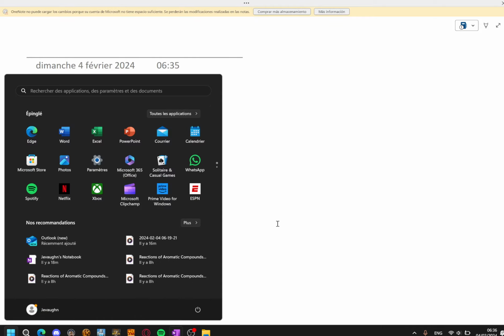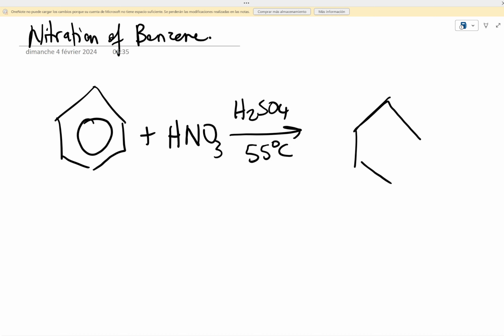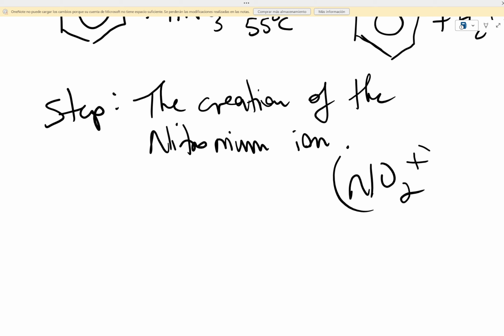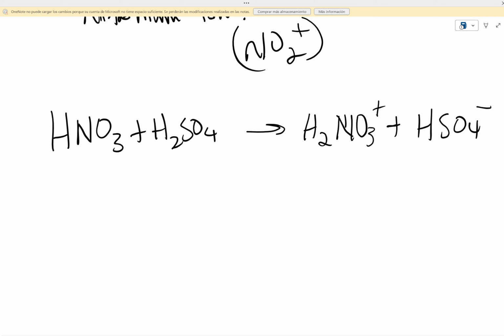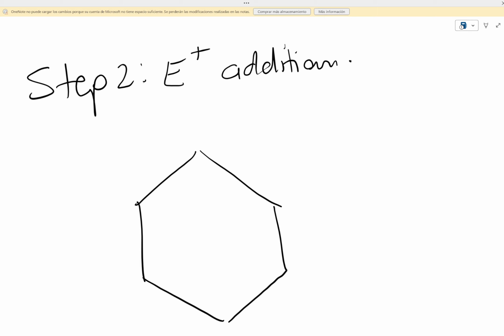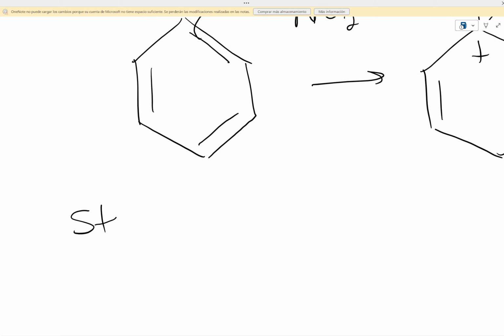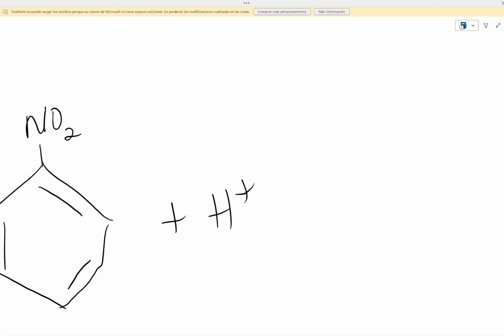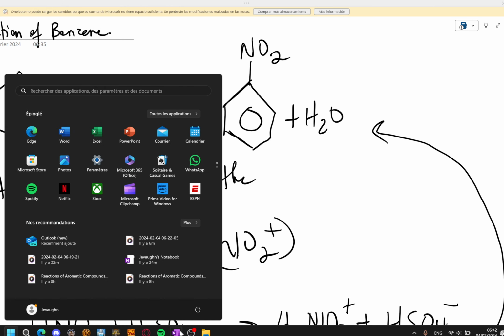Nitration of Benzene Reaction Mechanism Chemistry Unit 2